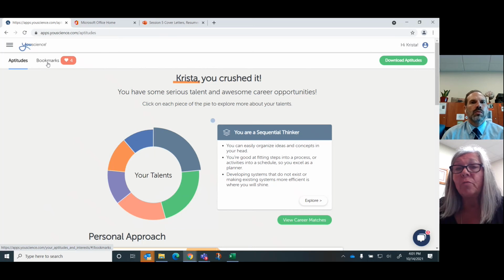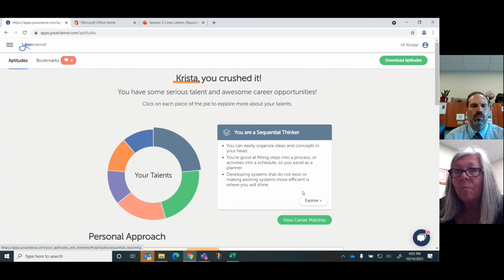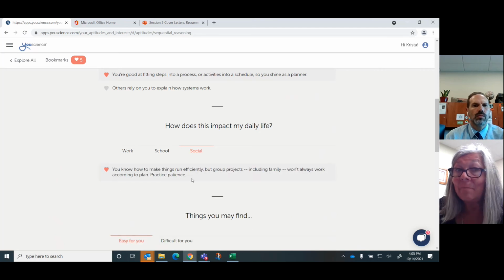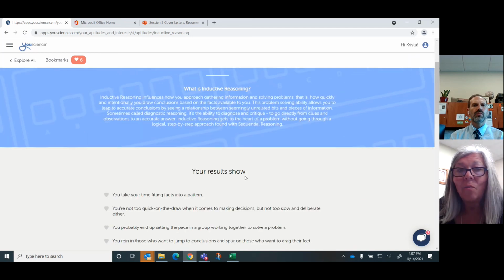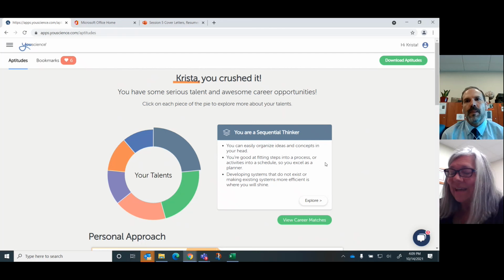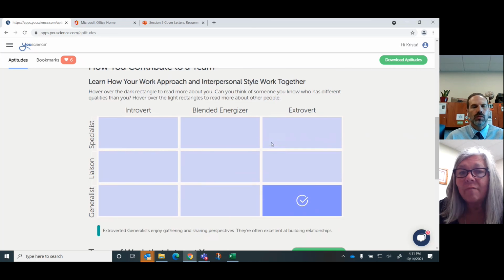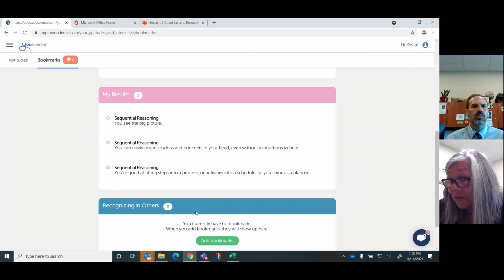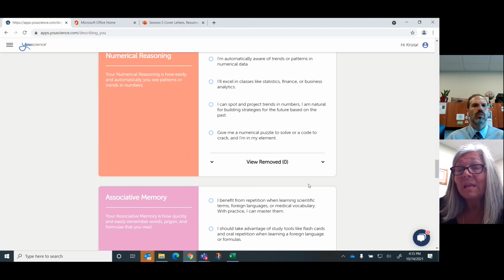YouScience - Session 5 - Cover Letters, Resumes, and Essays